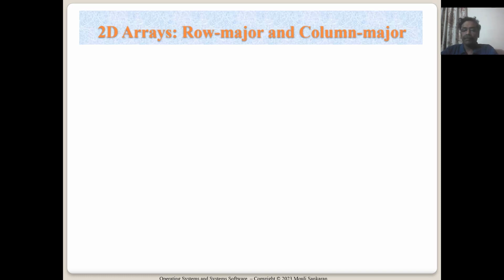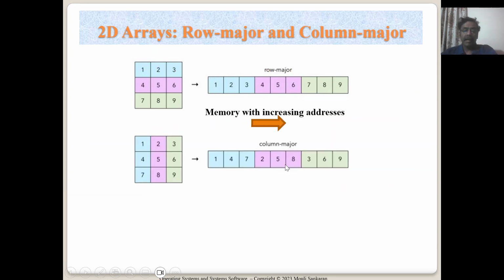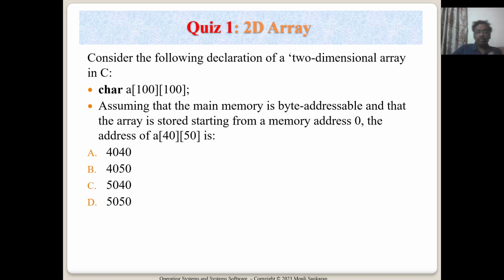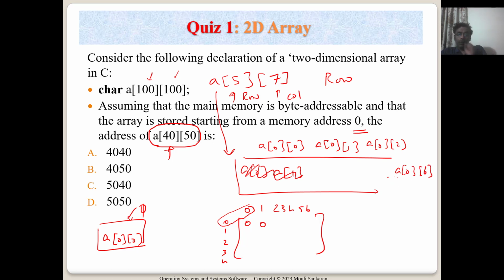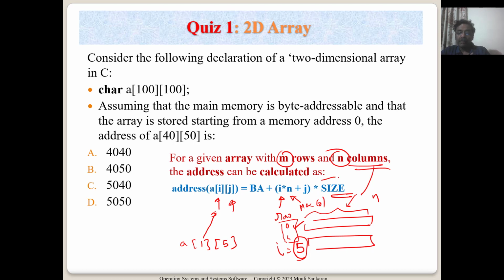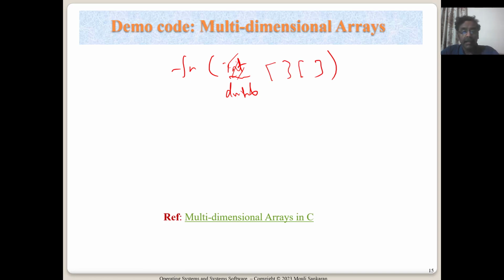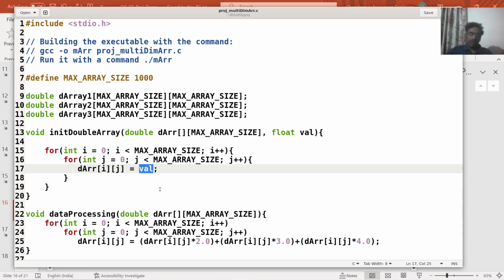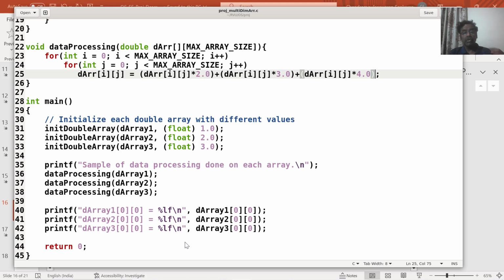OS Project Discussion - Part 2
Multidimensional arrays in C and how it can be passed to a function and how to find the offset of an element within an array.